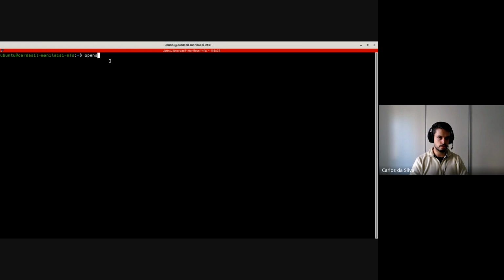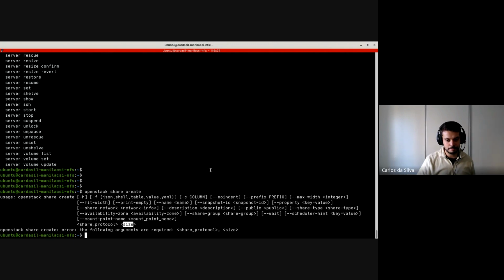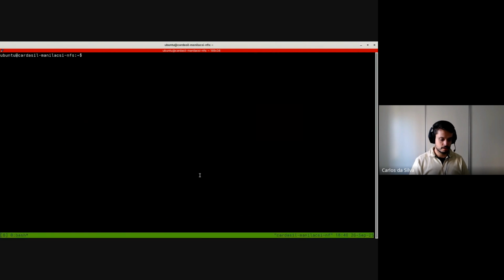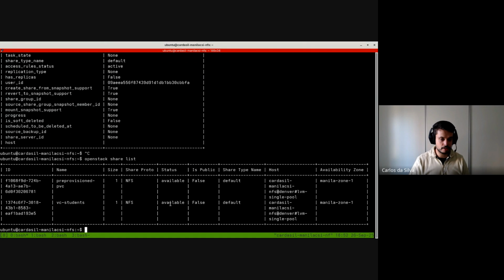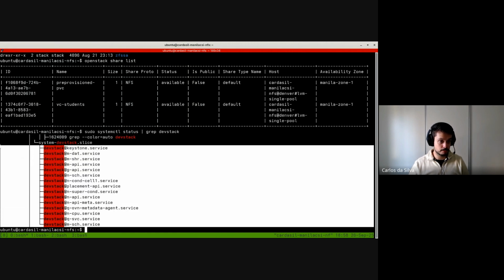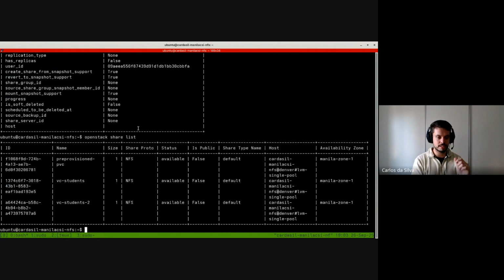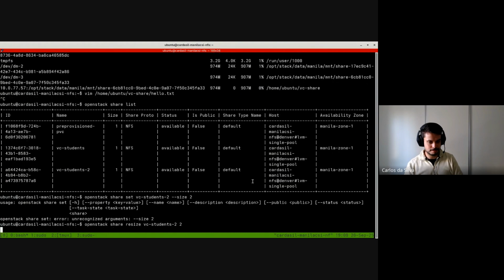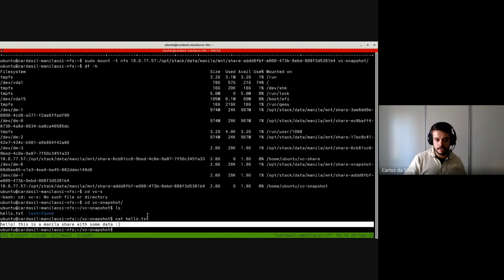OpenStack Manila Devstack Walkthrough